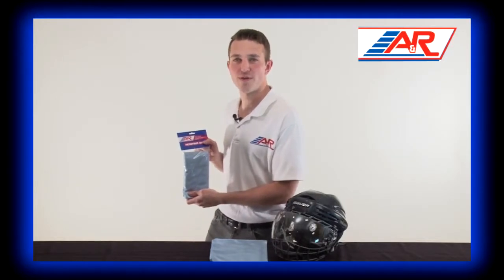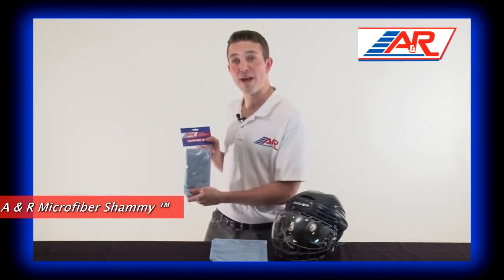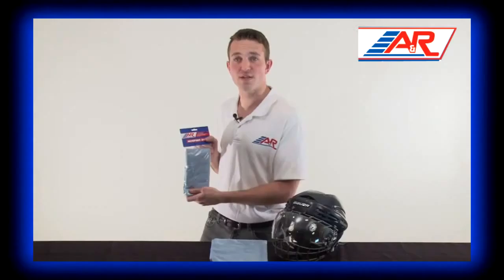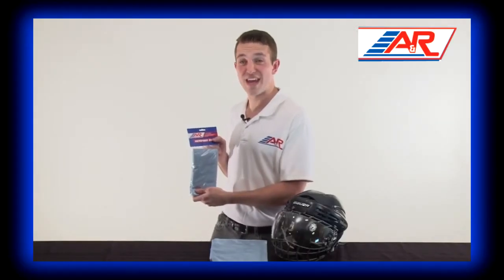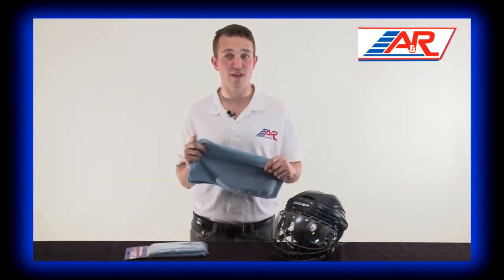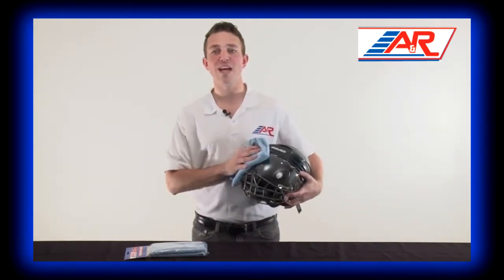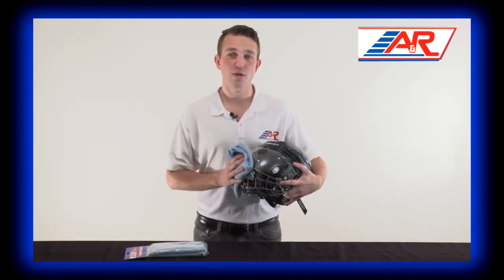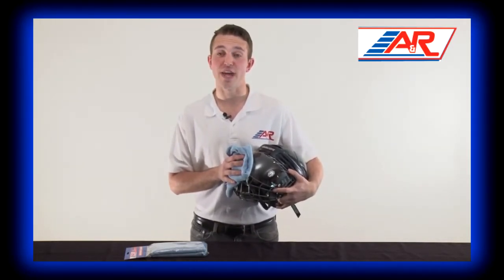A&R Microfiber Shammy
A&R’s microfiber chamois measures 16 inches by 16 inches and cleans visors and shields without streaks. 80% polyester/20%ployamide. Air dry only.